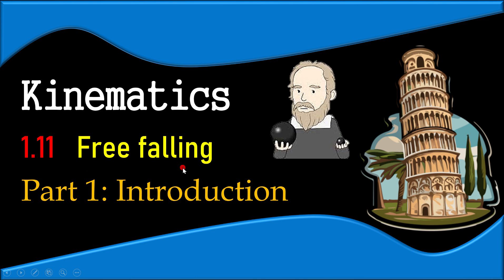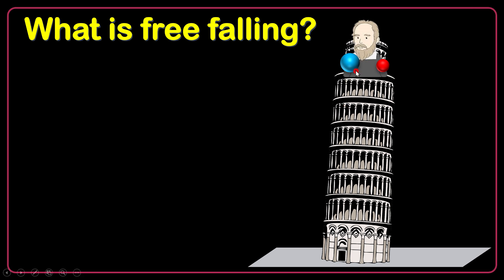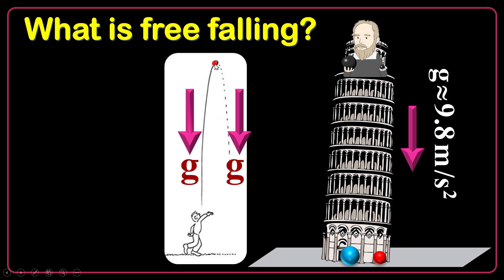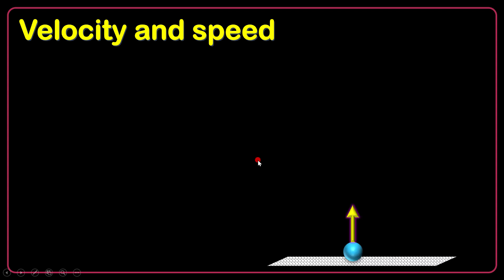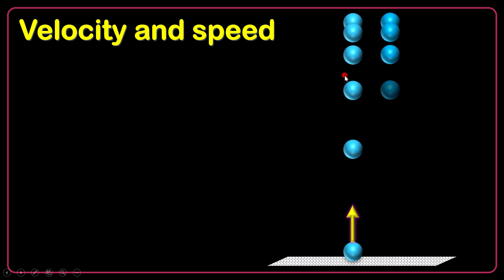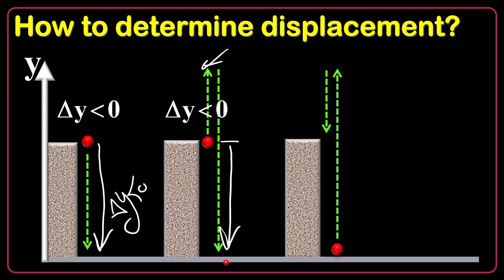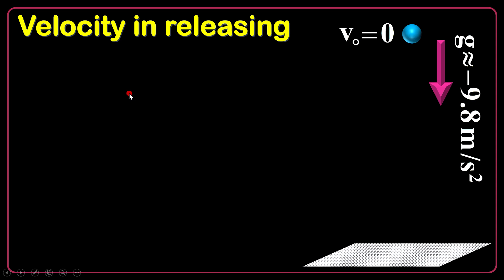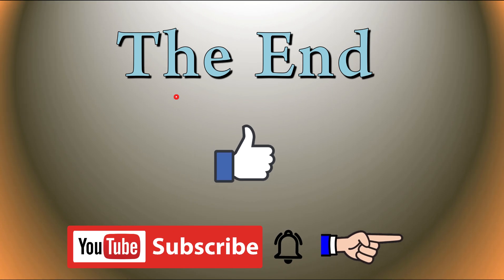Kinematics: 1.11 Free falling - part 1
In this video you will learn:
1. What the free falling is?
2. How free falling is absence of air resistance is independent of mass and shape of the object.
3. How to determine the sign of quantities in free falling
4. How the velocity and speed change in free falling
Everything is from the scratch.